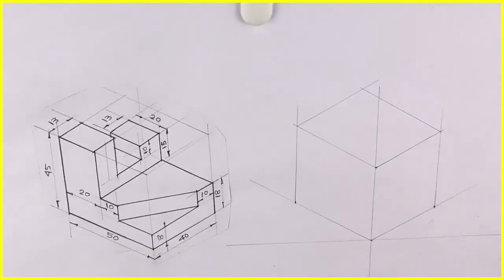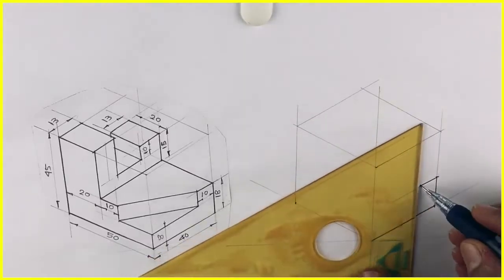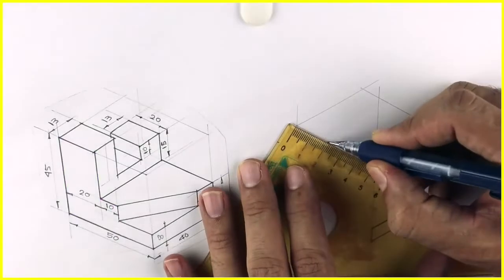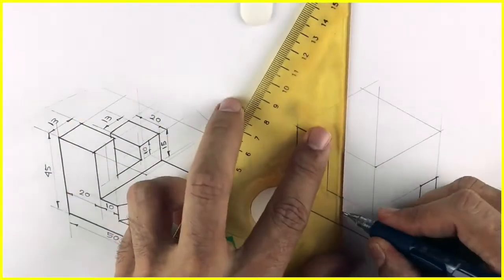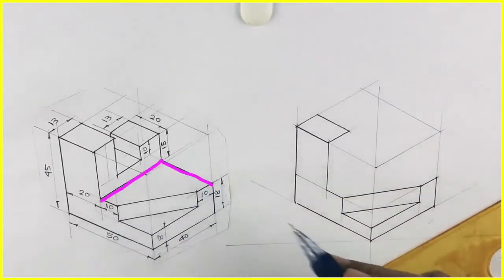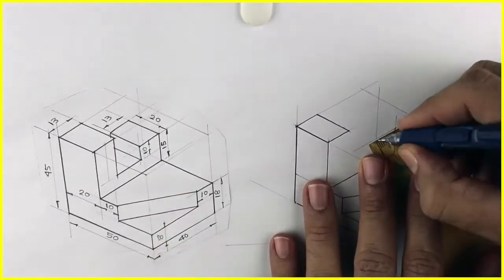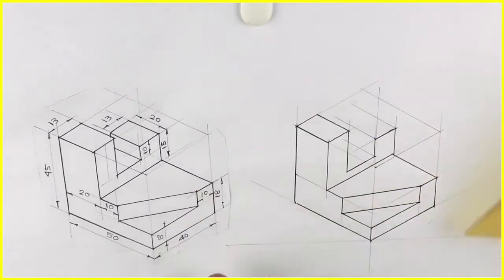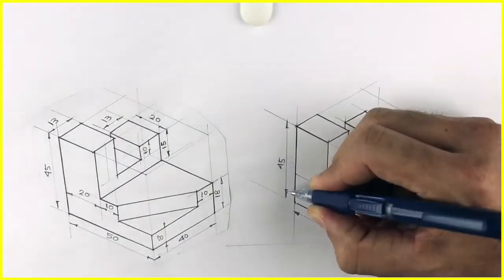Copy Isometric 8, Engineering Drawing, Technical Drawing.